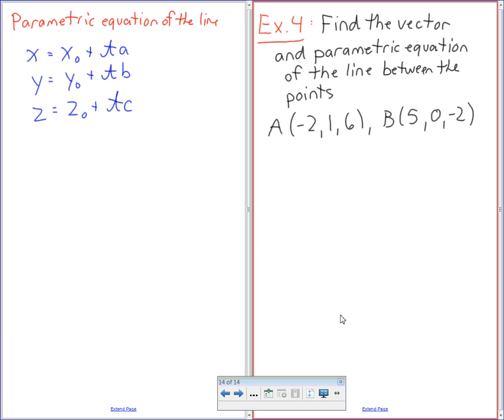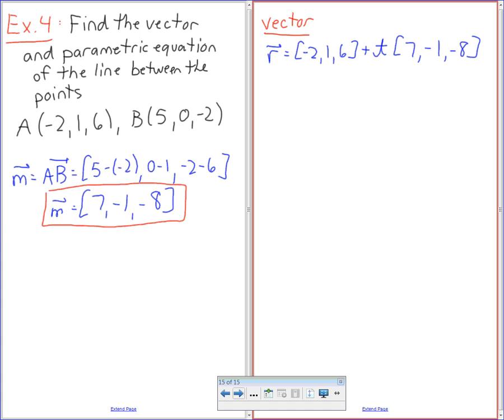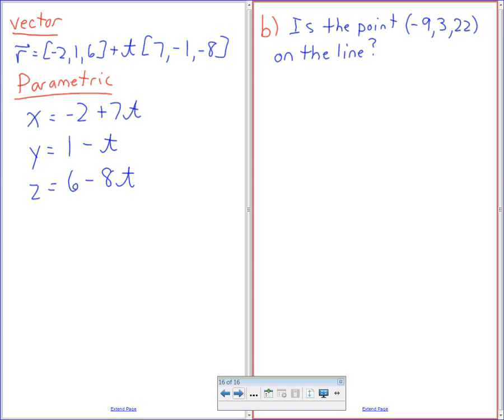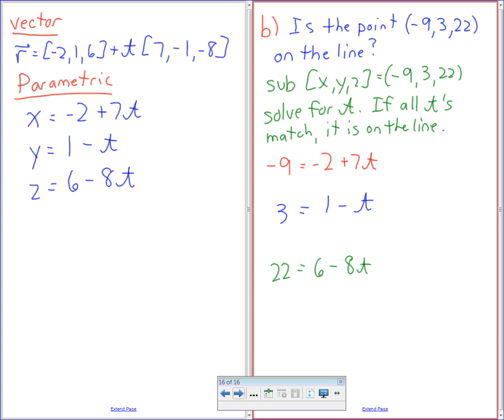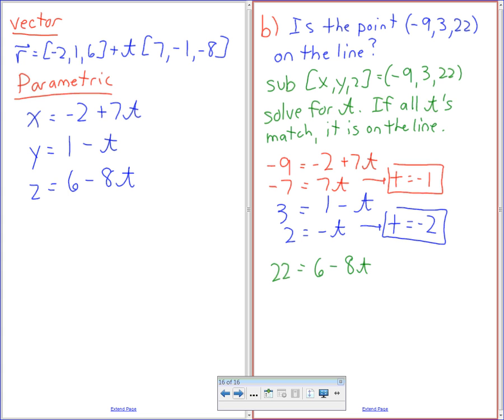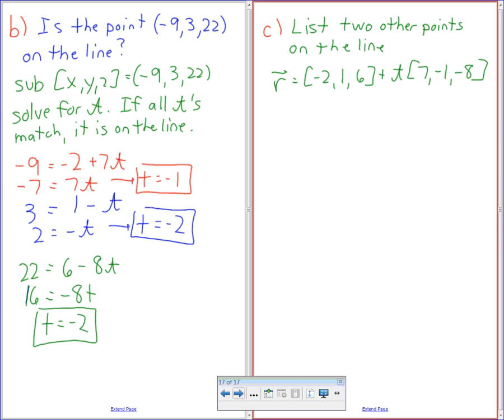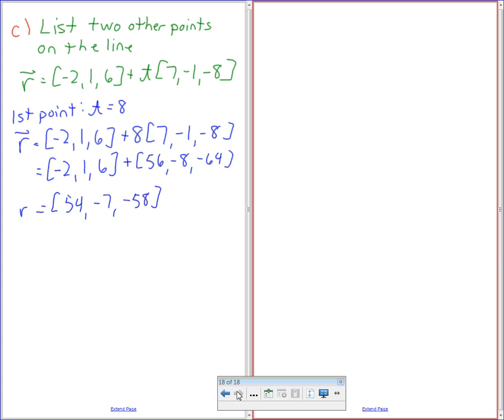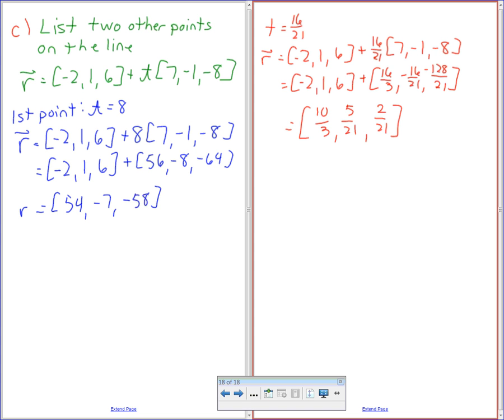MCV4U - Vector and Parametric Equation of a Line - Part 3 of 3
My March 26th, 2015 lesson on vector and parametric equations of a line